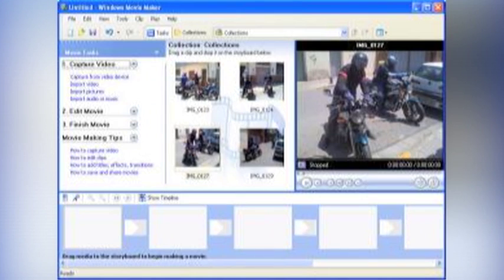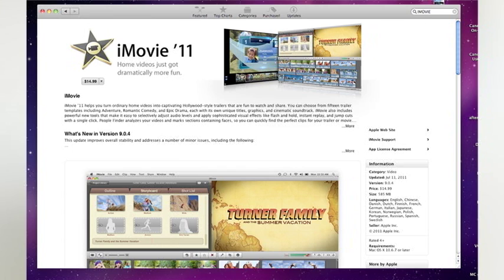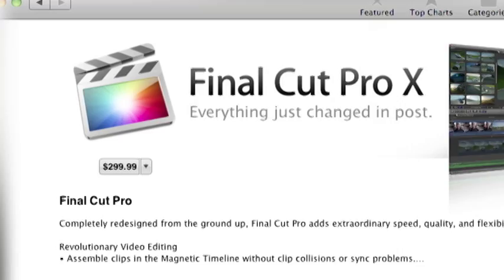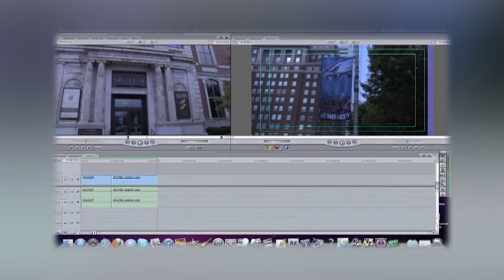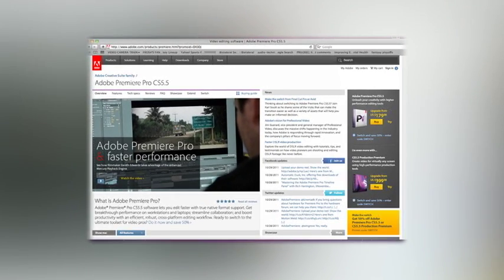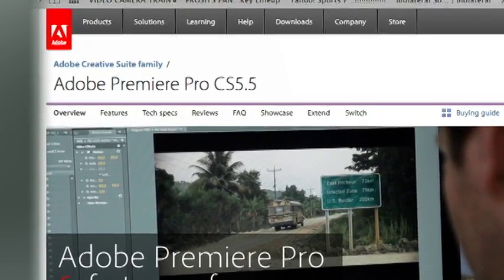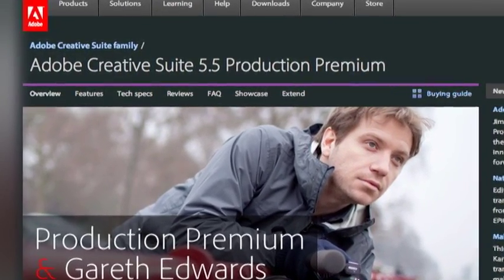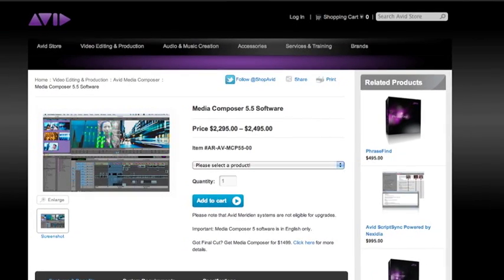What video editing software to buy? Avid, FCP, Adobe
SEE THE UPDATED VIDEO...2016...CLICK THE LINK TO THE VIDEO.

A brief description on different editing programs and which one will help you reach the next level.

Link to Eddie Hamilton (film editor, Kick Ass) on why he prefers working with AVID: